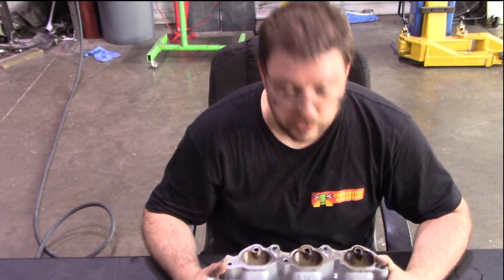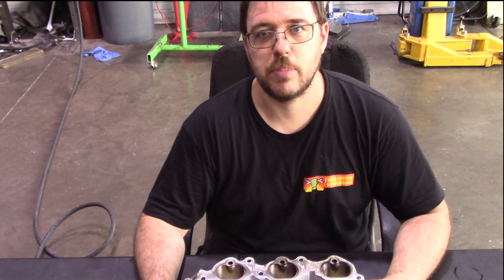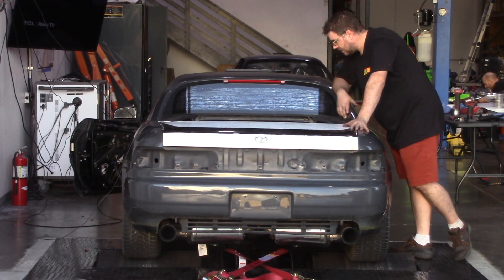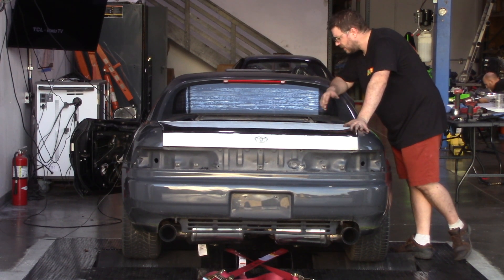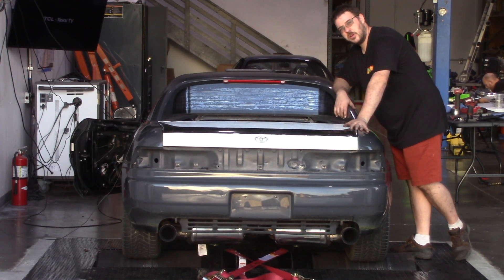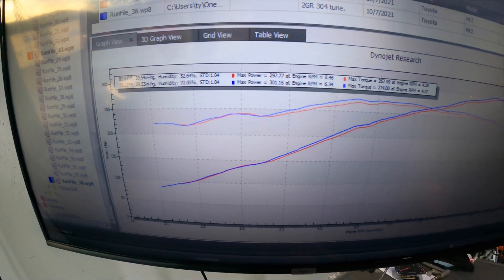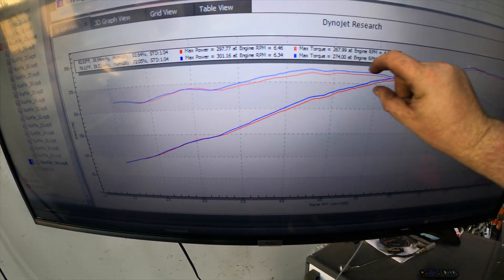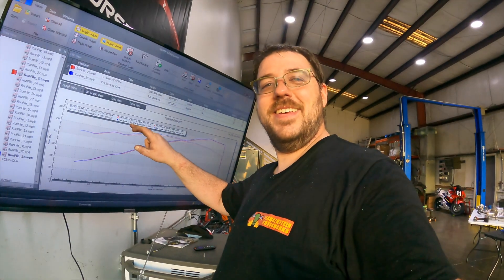Getting to over 300whp with the 2GR-FE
Making minor modifications to gain power across most of the RPM band. Resulting in over 300whp on the 2GR-FE swap in the MR2.

(one of each needed, note I make a few pennies if you buy through these links but the part numbers are there if you'd rather order them elsewhere.)

Chapters:
0:00 - Intro
0:38 - Removing the bosses
1:05 - Installing the intake in the car
1:57 - Dyno pulls, normal speed, pure engine sounds
3:15 - Results